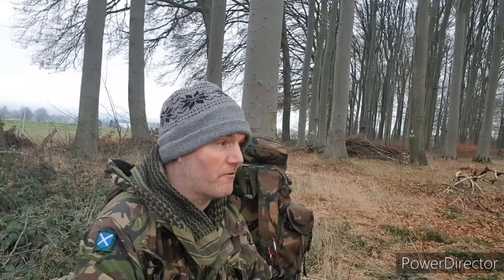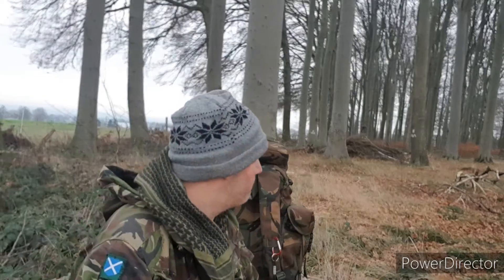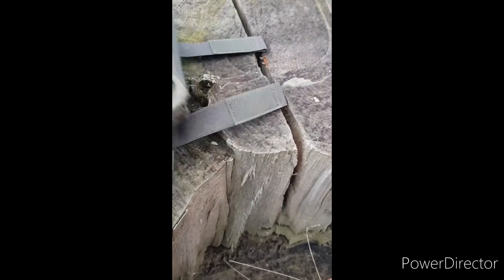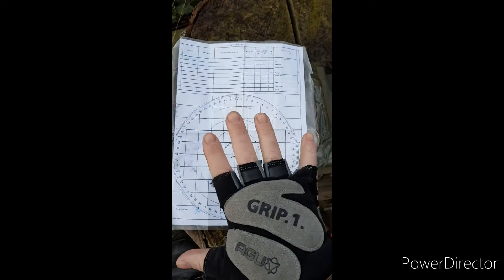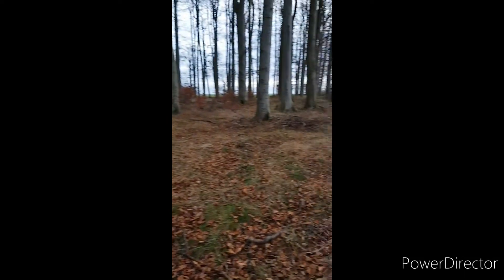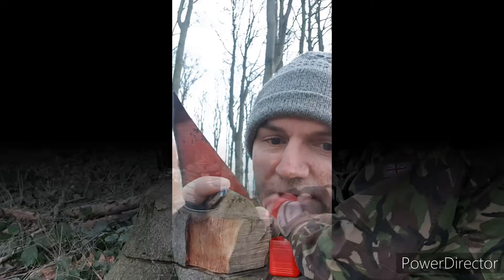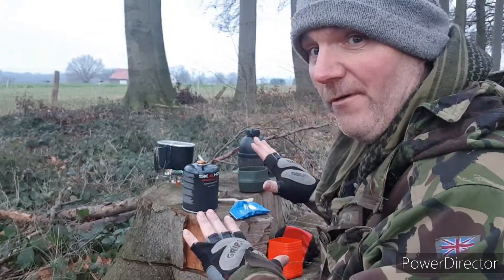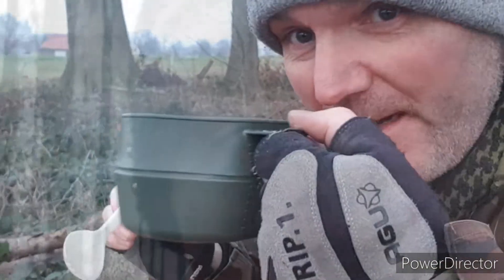Boxing day nature. (Map reading case)